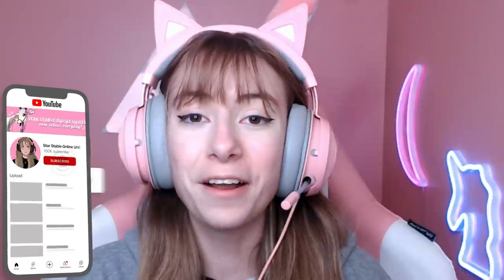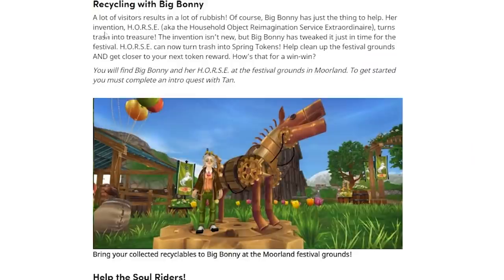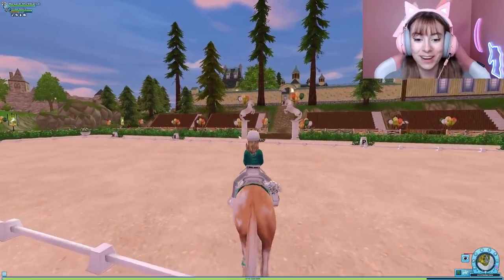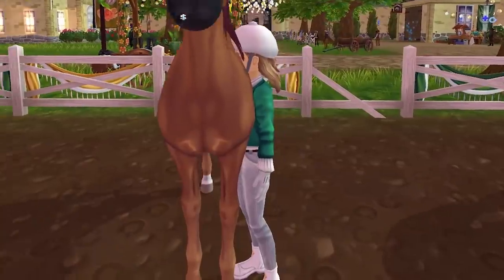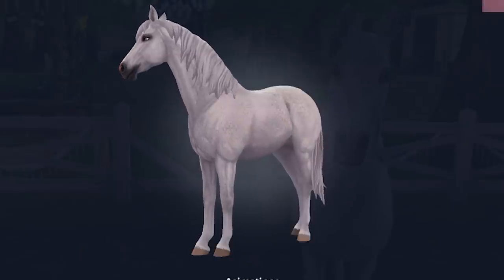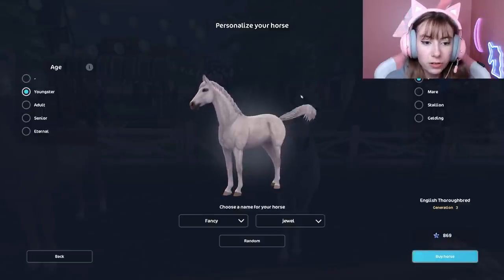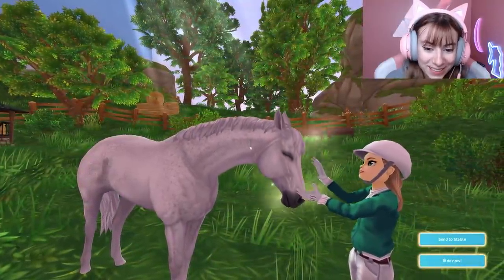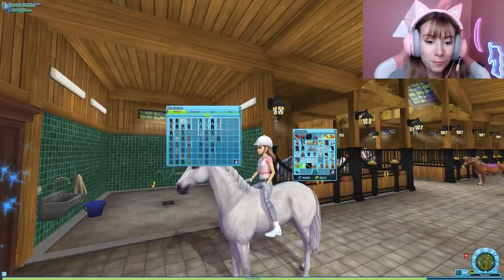BUYING NEW ENGLISH THOROUGHBRED & ARABIAN HORSE VARIATIONS! 😍 *Star Stable Equestrian Festival*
NEW EQUESTRIAN FESTIVAL HORSES HAVE JOINED STAR STABLE! The english thoroughbred AND the new arabian coat color variations! CLICK THIS VIDEO TO FIND OUT! 😄

Hey everyone, today I bought a brand new horse the fleabitten english thoroughbred that joined the equestrian festival (and the open house!) recently! Let me know what you think about it down in the comments below!

QOTD: Would you rather buy the arabian or the thoroughbred? 🥰

Two brand-new horses!
During the last two weeks of the festival, two new horse variations are available to buy at the Jorvik Stables Open House!

★ A new version of the English Thoroughbred makes its debut! This English Thoroughbred will be yours for 850 Star Coins.
★ A new Arabian coat color can also join your family for 950 Star Coins. Click the spacebar while the Arabian is standing still to witness it gracefully rear up and walk on its hind legs.